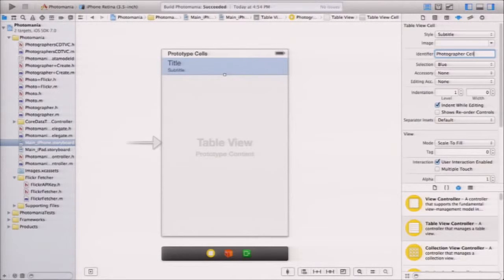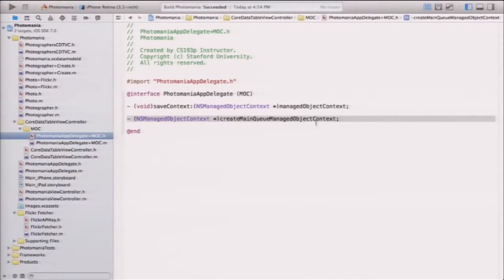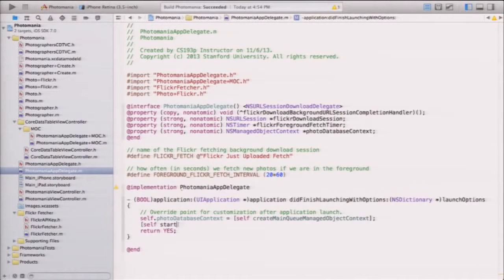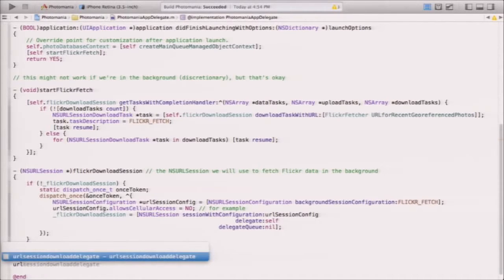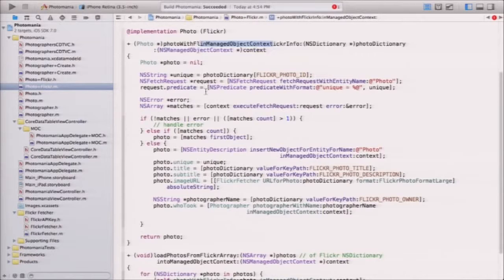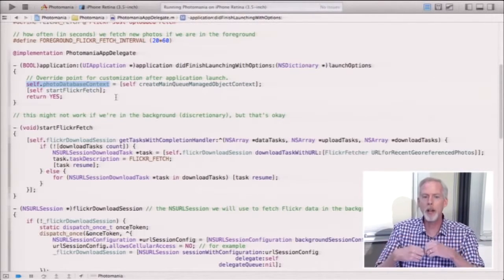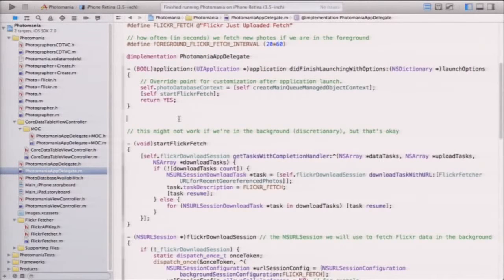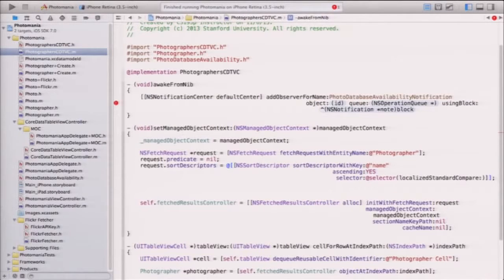ios app developers - University Developing iOS 7 Apps - (29)